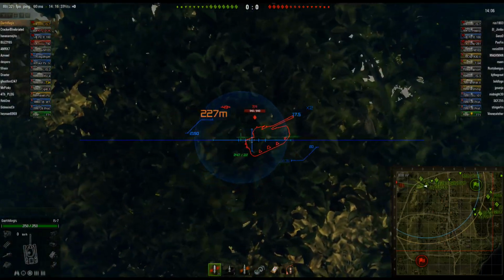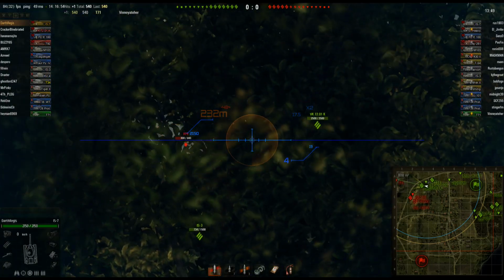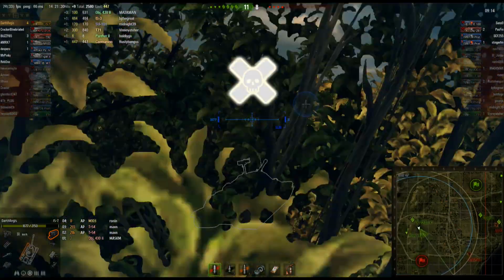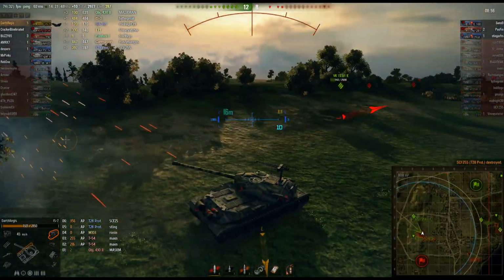World of Tanks - IS-7 - Daily Subscriber Replays - S5 E31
IS-7. Bad ass tank. It kills and maims. Let's check out how!

Check back tomorrow for another World of Tanks replay, dudes!